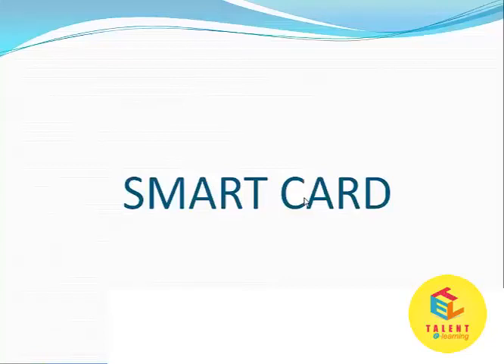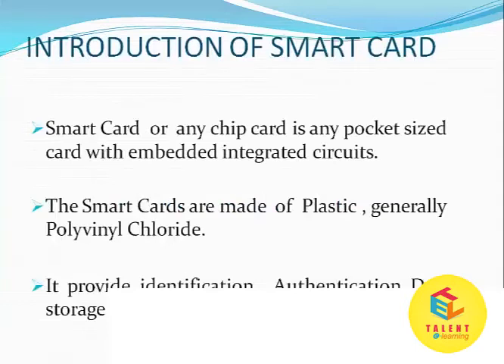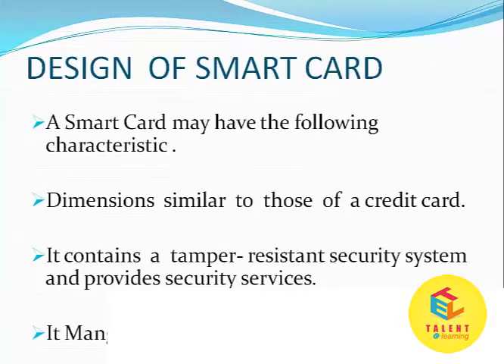What is Smart Card? How it works? How to use your Smartphone as Smart card | Talent Computer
Best Computer Training Institute In Ahmedabad Bapunagar

| Talent Computer

Tuition for computer Programming & Live Project Training

For Final Year

Students